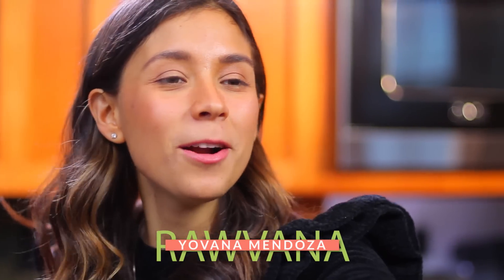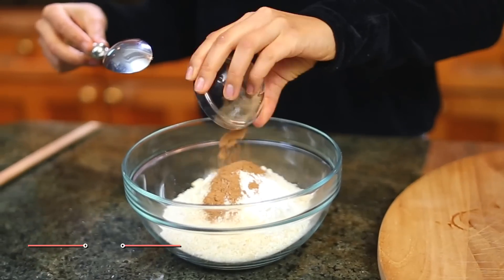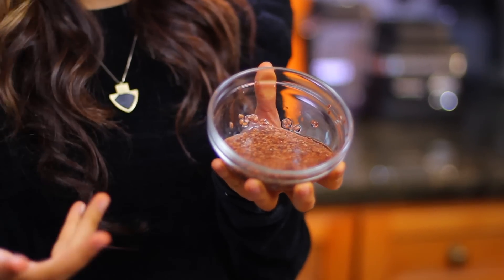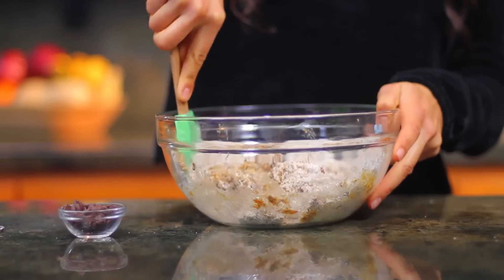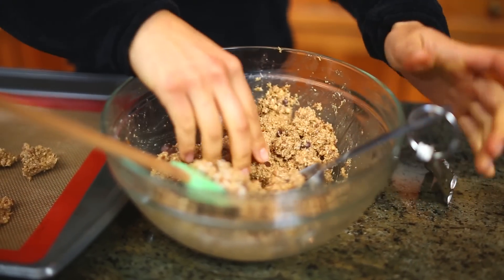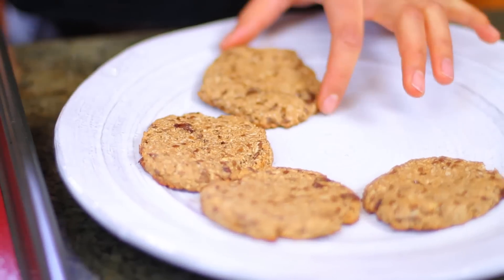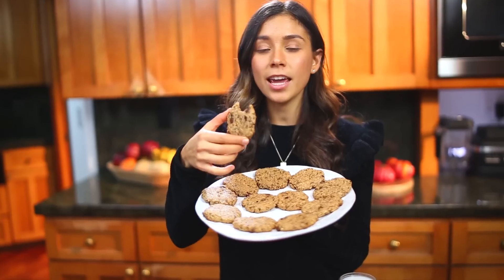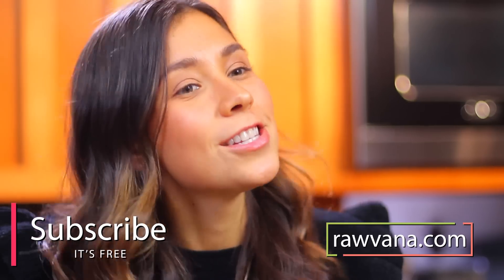HEALTHY VEGAN PEANUT BUTTER OATMEAL CHOCOLATE COOKIES